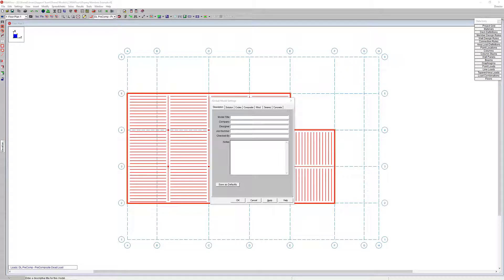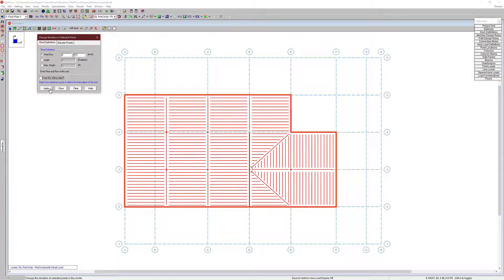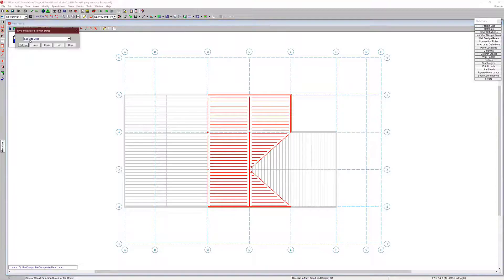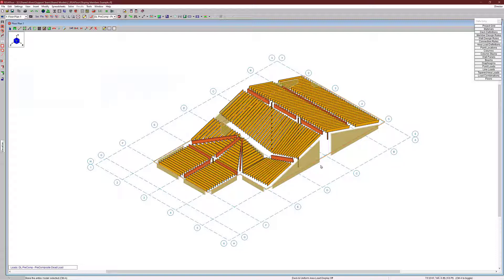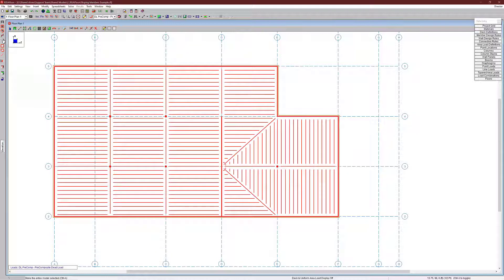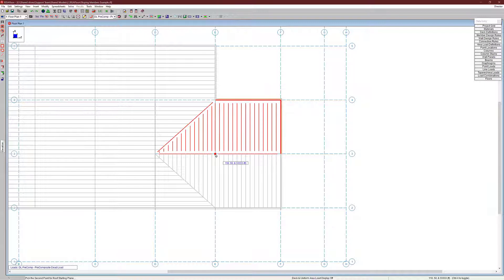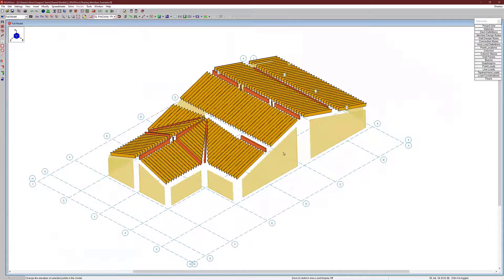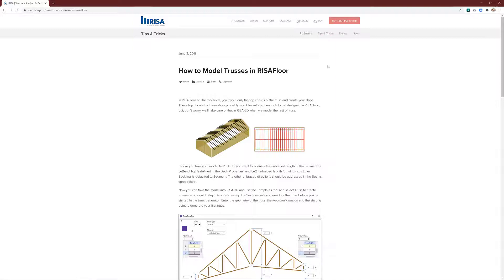RISA Live - Modeling Sloped Roofs in RISAFloor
Join the RISA Support Team as they review how model sloped roofs in RISAFloor.